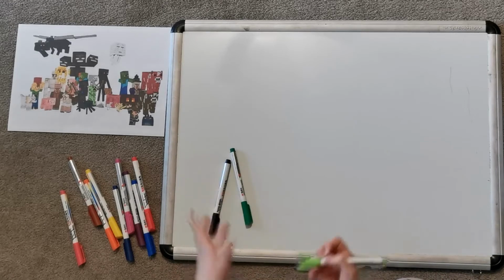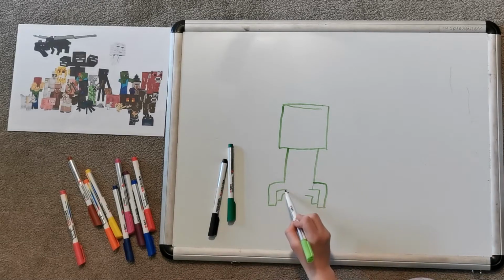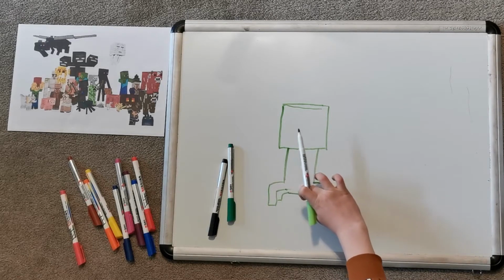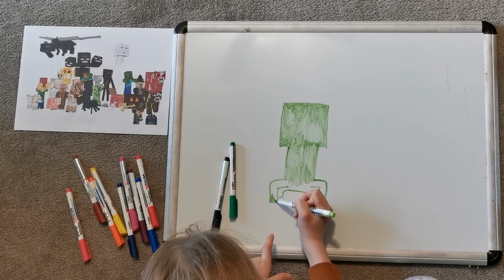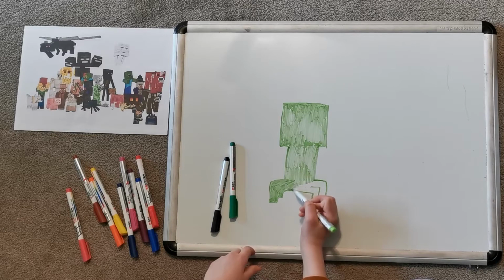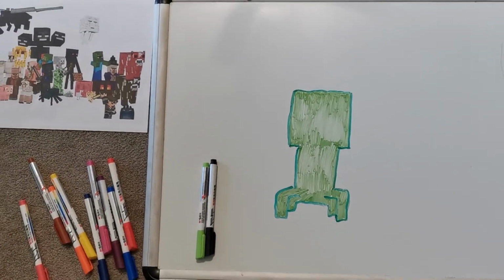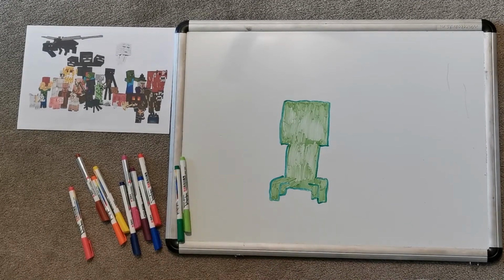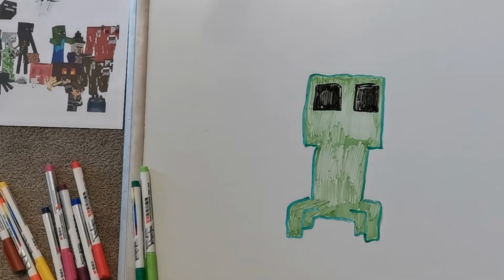JoinWithAlisa - How to draw Creeper from Minecraft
JoinWithAlisa is a series of videos made by Alisa where she is showing how to draw different animals and other interesting things on the whiteboard with markers. This video is about drawing the picture of Creeper (Minecraft mob).